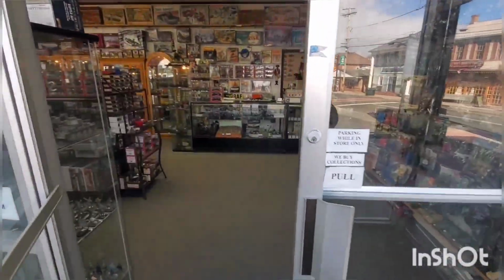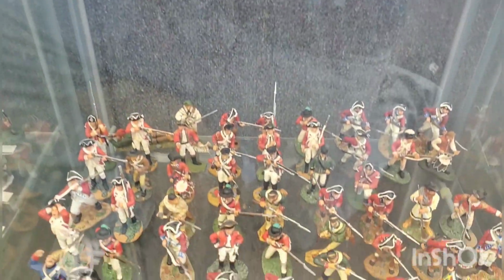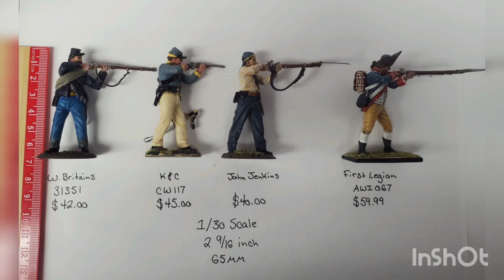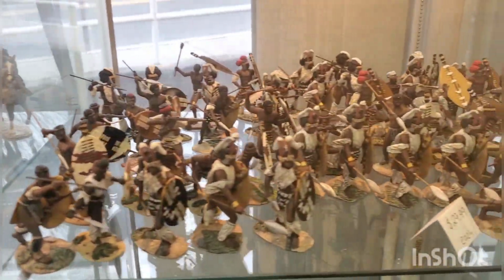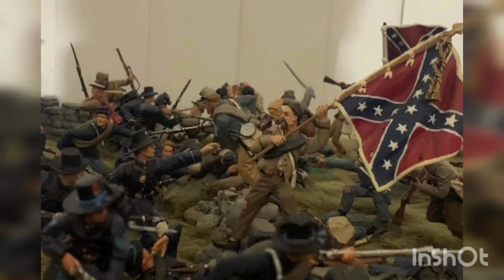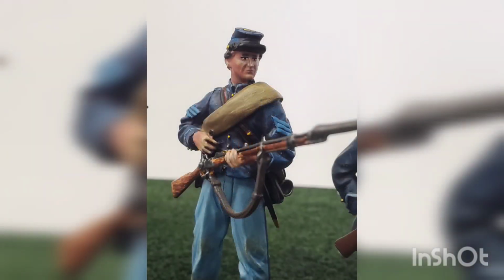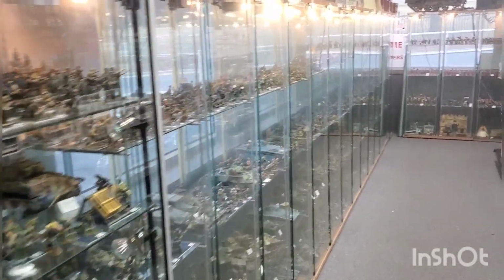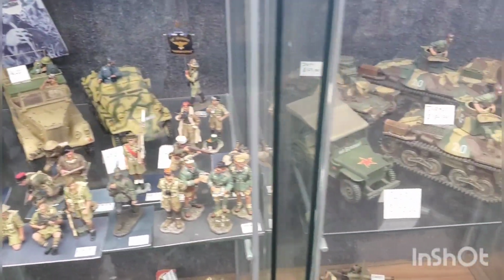size comparison of 1/30 scale miniatures. W.britain, King & Country, John Jenkins, First legion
We compare the size and quality of modern 1/30 scale miniatures.
Credit to Harold Odden and Michael Courter for there excellent dioramas and the use of those images in this video.

Gettysburg Miniature Soldiers
200 steinwehr ave
Gettysburg PA 17325 USA